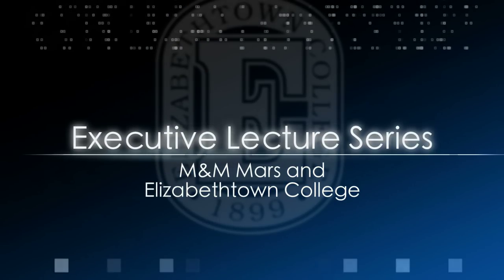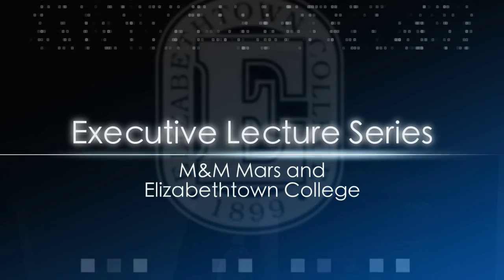Amy Sahm - Navigating Financial Transactions in International Trade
Amy Sahm, Vice President and Manager, International Group, Fulton Financial Corporation leads a discussion on "Navigating Financial Transactions in International Trade", during the January 25, 2013 M&M Mars Executive Lecture Series for The Business Department at Elizabethtown College.